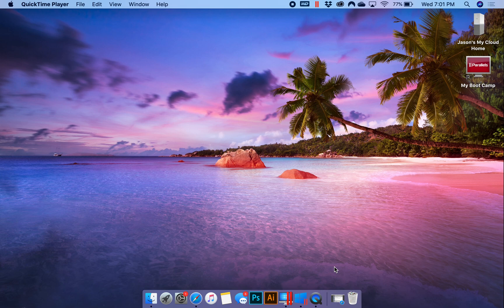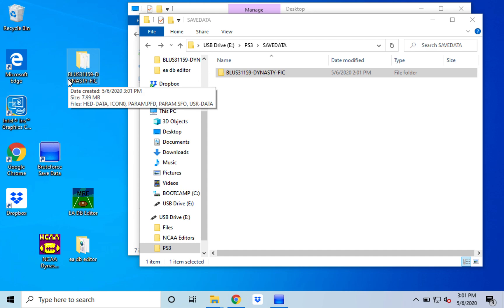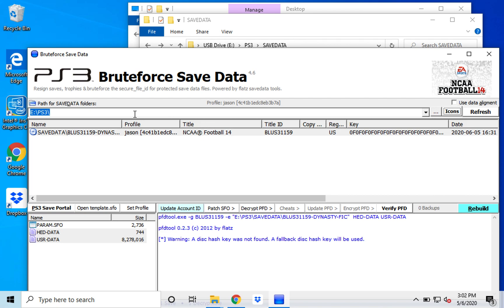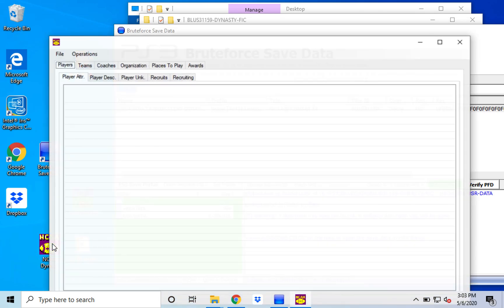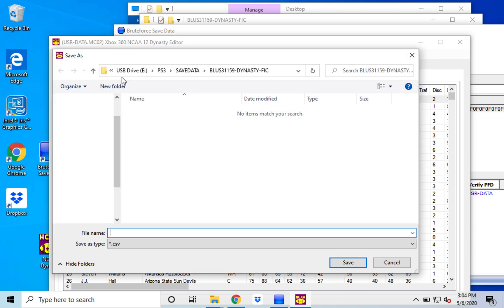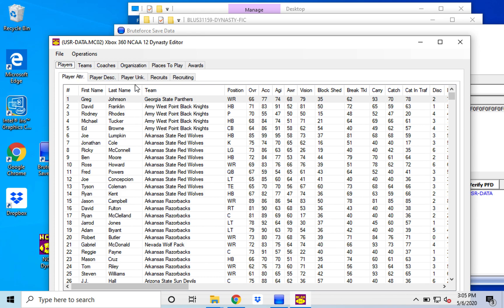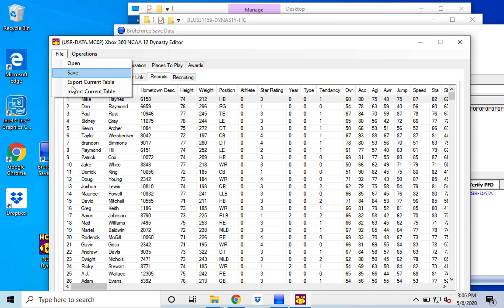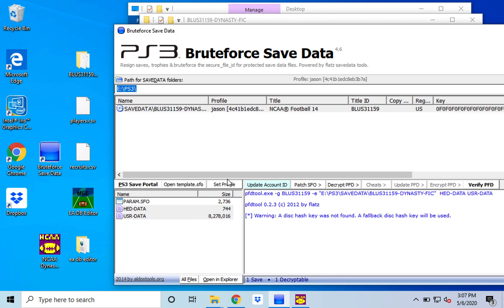How to Open and Edit NCAA 14 Dynasty Files for PS3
This is basic instructions for how to open your PS3 save game for NCAA 14 in Bruteforce and then in the Dynasty Editor Tool.